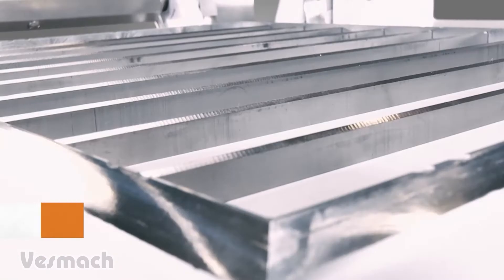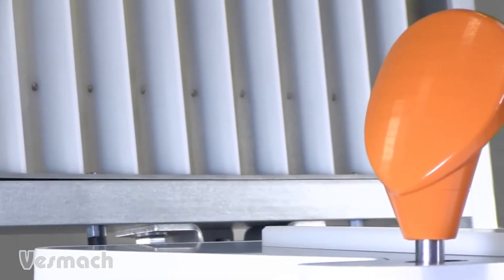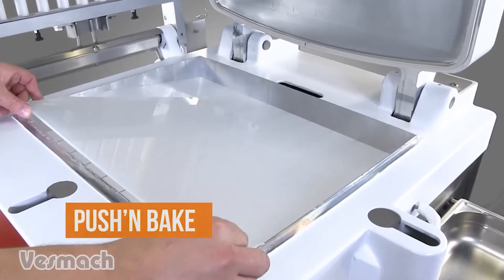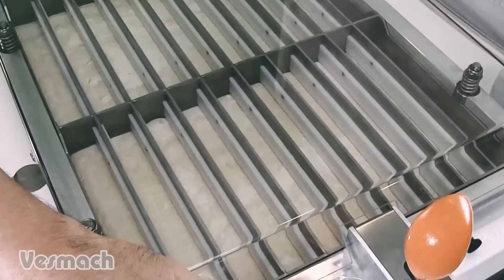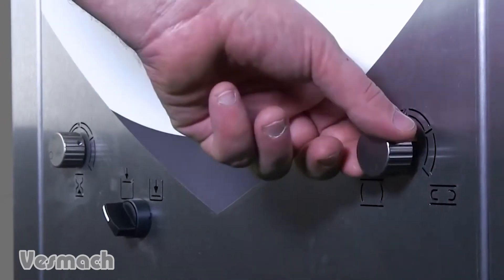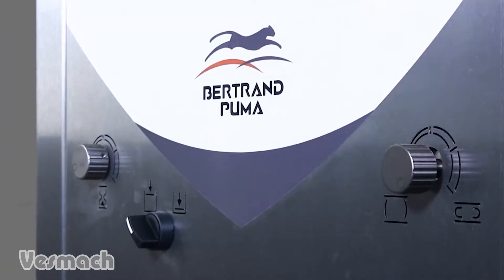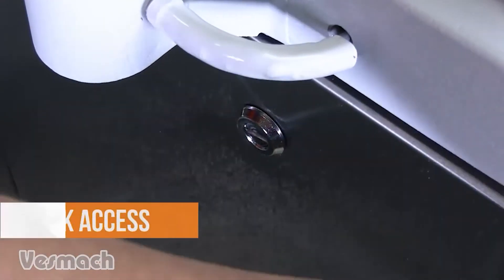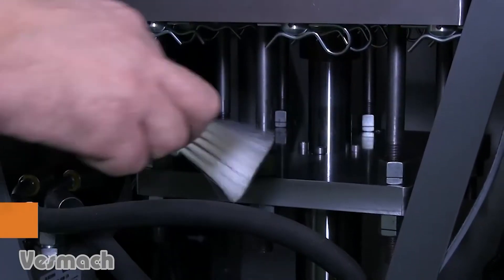Bertrand Puma DiviTrad® offered by Vesmach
DiviTrad® Automatic Dough Divider guarantees optimum performance in your bakery and presents itself as an indispensable tool for efficient and flexible production. The use of this machine allows bakers to release themselves from time-consuming manual preparation with precise and consistent results.

DiviTrad® allows :
- "Classic” division before proofing
- "Traditional” division in order to directly bake immediately.
- The press for fatty matter

Vesmach is an authorized distributor of Bertrand Puma equipment in the Philippines.

Vesmach is a trademark of JCG Marketing Group, Inc.
KM19 East Service Road, SMDP, Parañaque City, Philippines